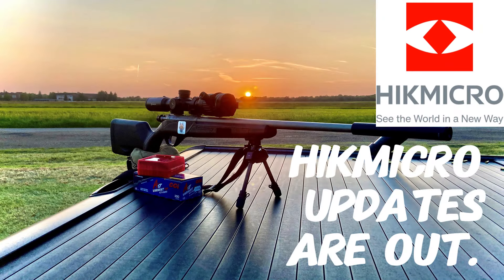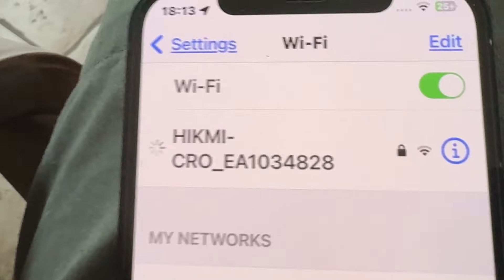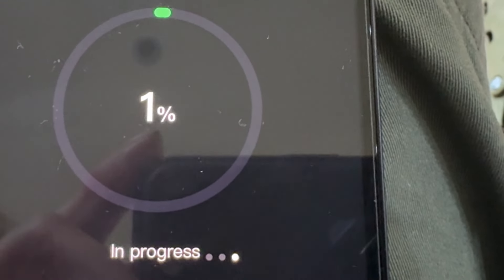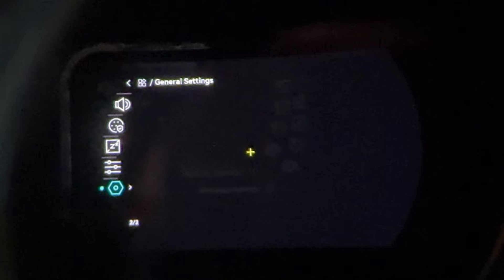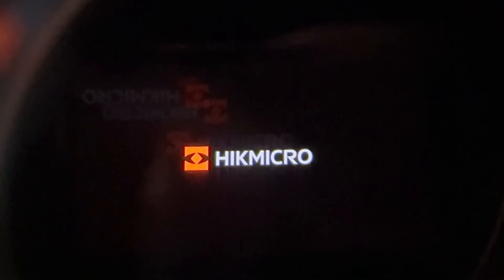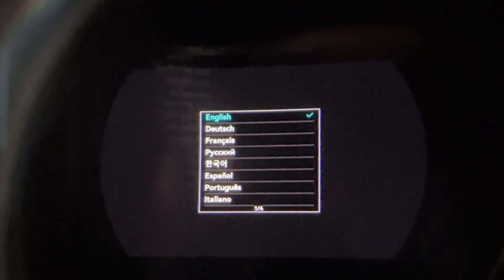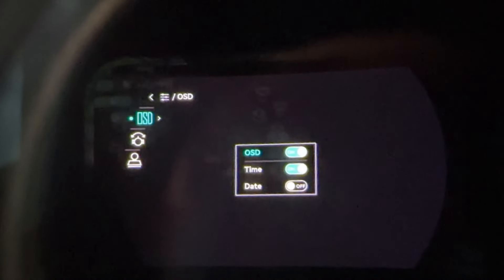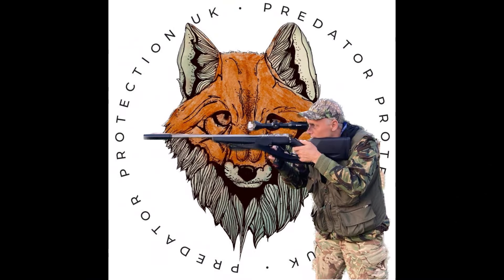HIKMICRO FIRMWARE UPDATES ARE OUT !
Attention all you HikMicro owners, the long awaited firmware updates are out today for the 4K Alpex, the Stellar 2, and virtually everything else, so check out your mobile phone app, and update yours.
ANY COMMENTS, GOOD AND BAD WILL BE SEEN BY HIKMICRO.
I’ve insisted that they read them all.
Please be respectful, aggressive comments won’t help us sort any problems out , folks  🤝